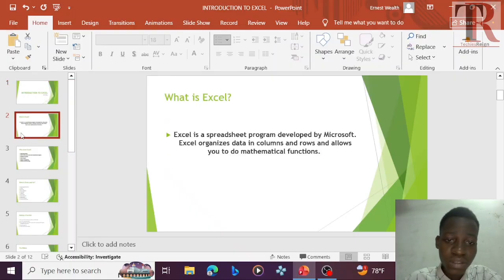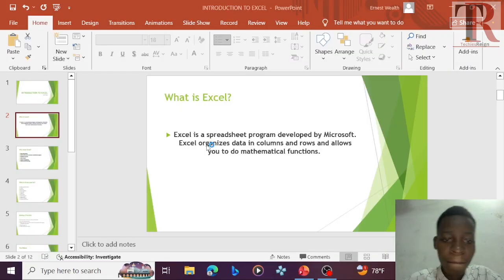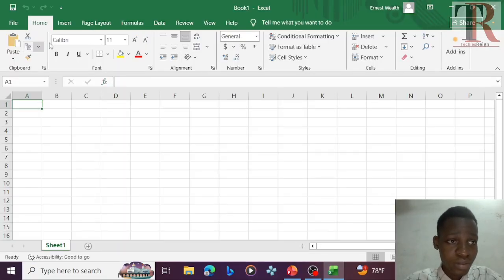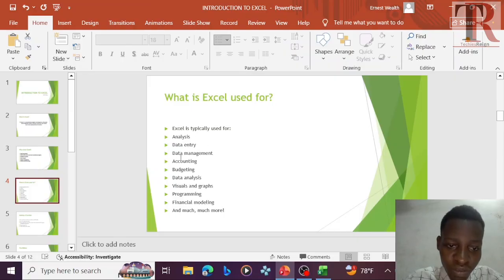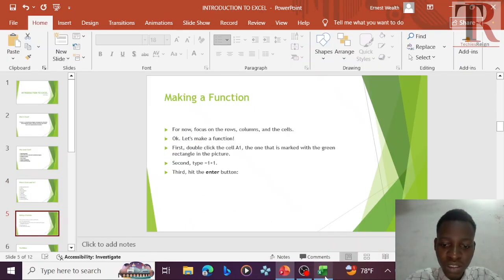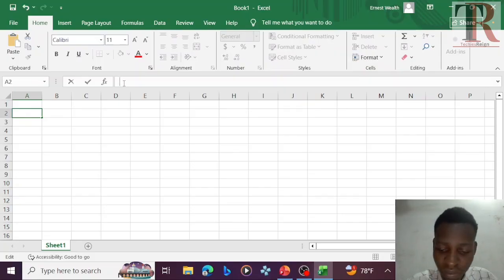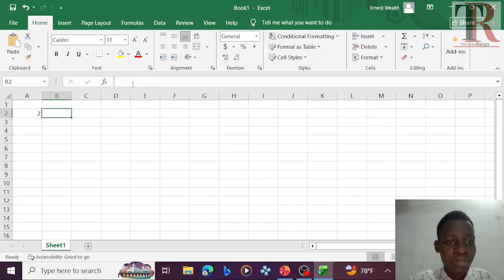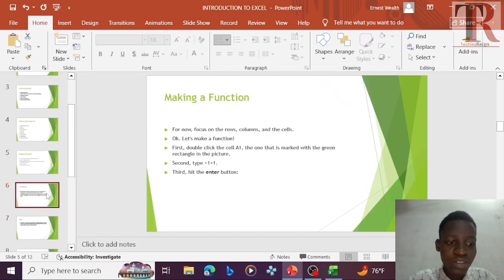INTRODUCTIION TO EXCEL